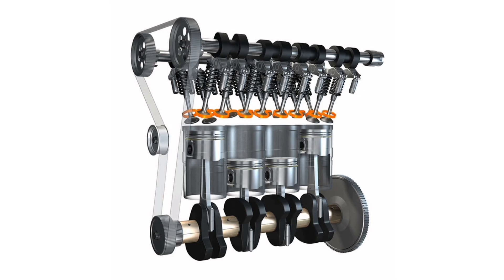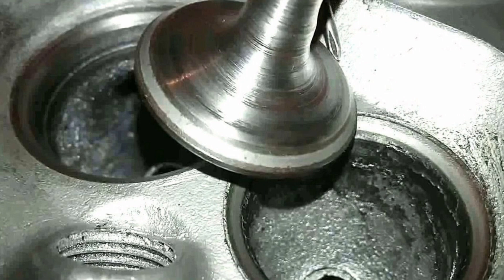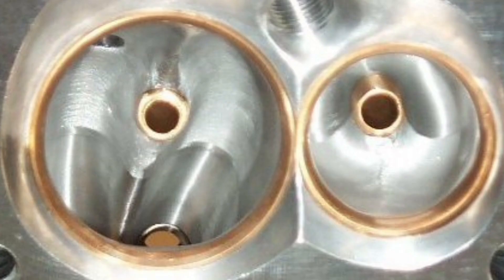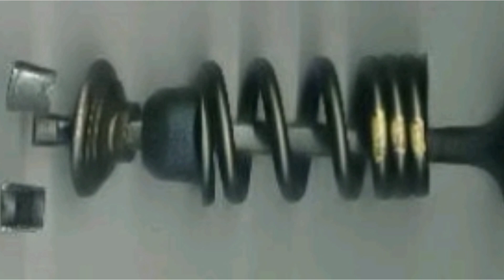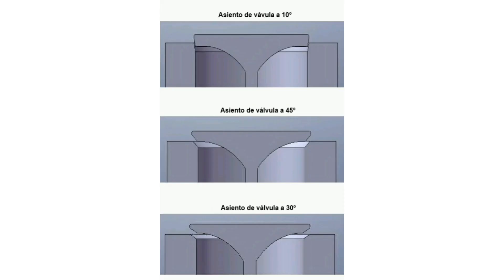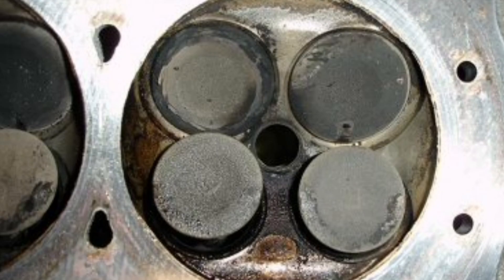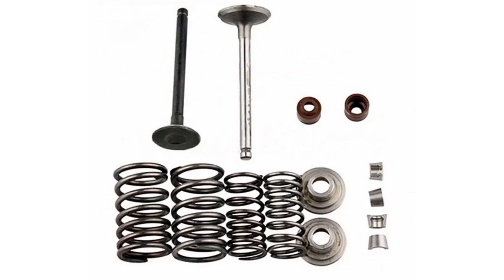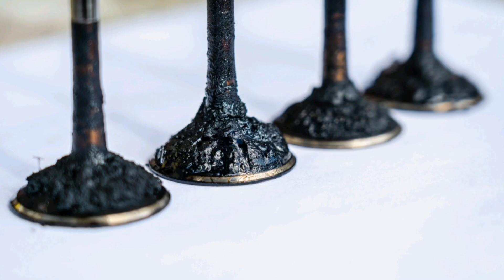What are valve seats and how do they work?